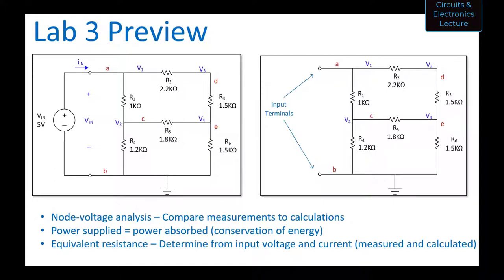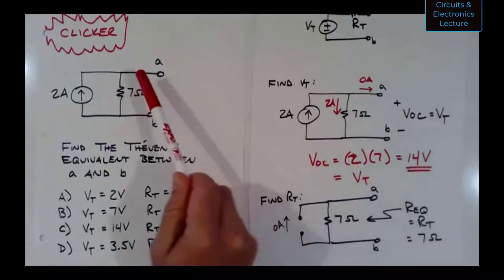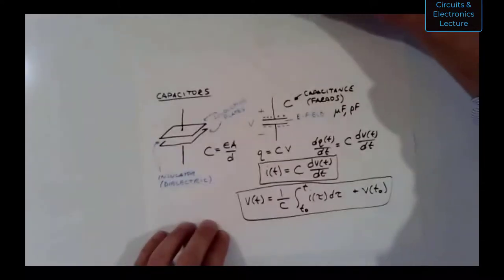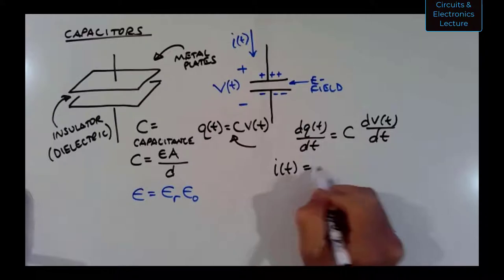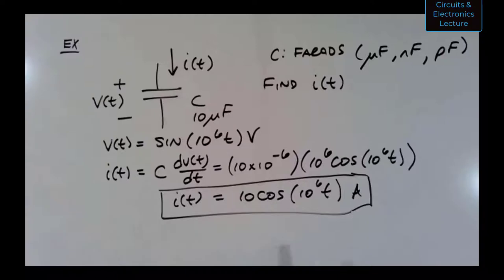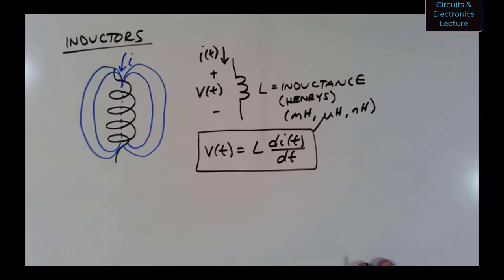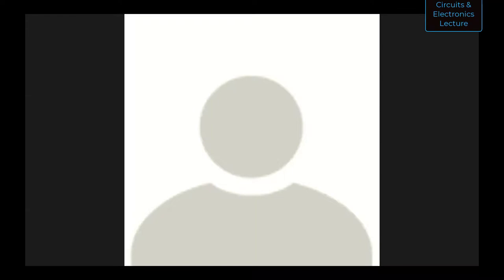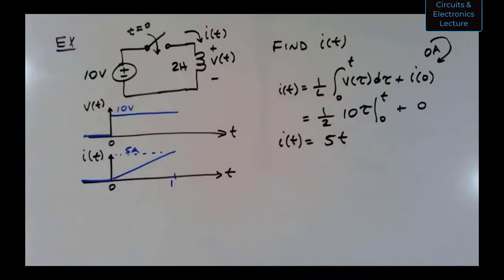Circuits & Electronics - Lecture 7 (Fall 2020)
• Capacitors & Inductors
• Intro to First-Order Circuits